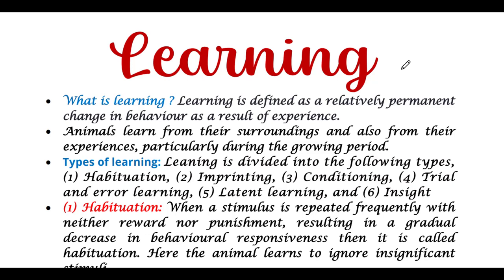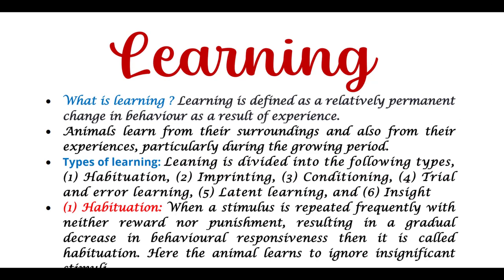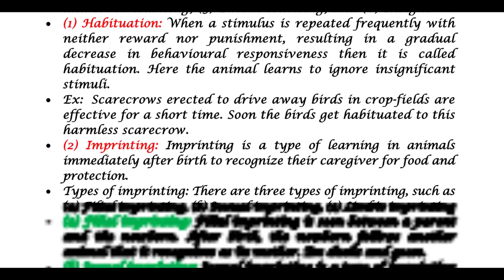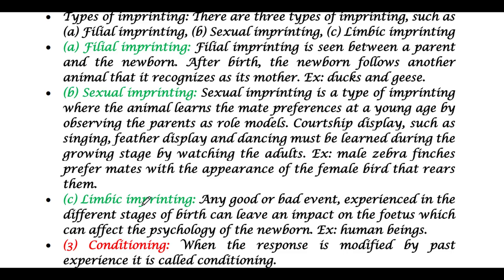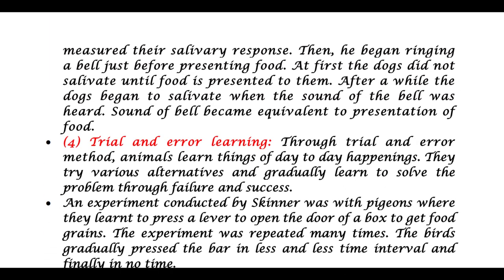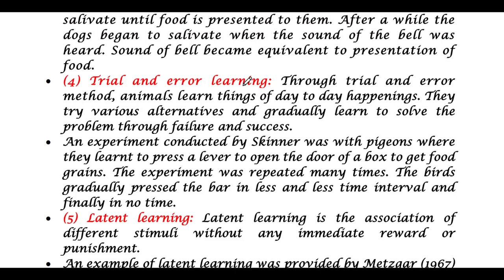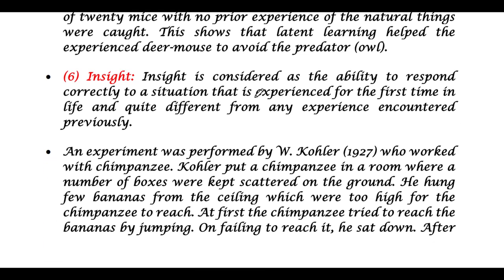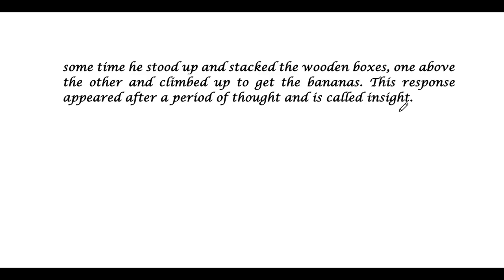Learning| Habituation| Imprinting| Conditioning| Trial and error learning| Latent learning| Insight